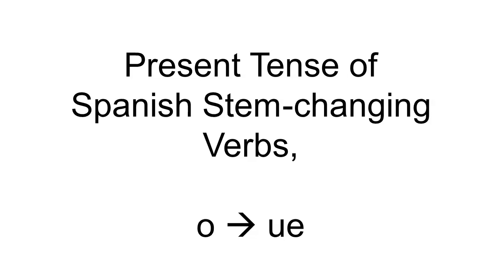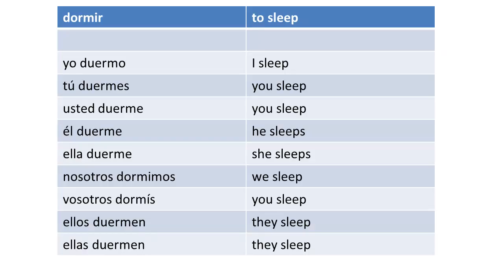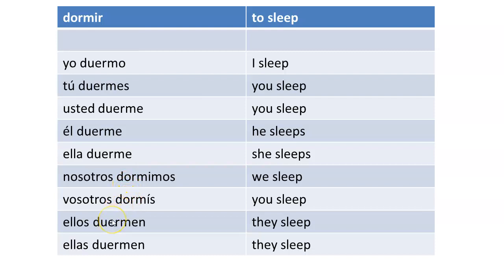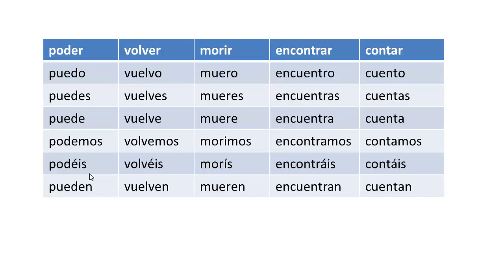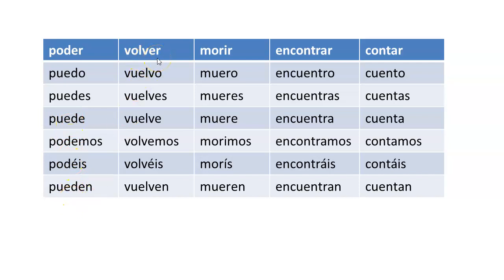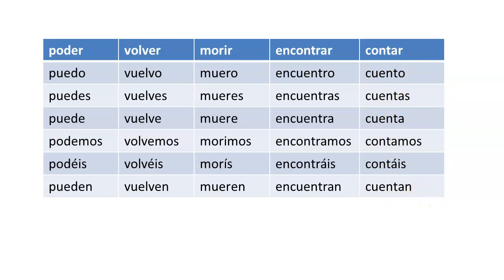Spanish Stem-changing Verbs, 'O' to 'UE' Pattern, Present Tense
Practice using Spanish 'o' to 'ue' stem-changing verbs in the present tense.  P0019 002